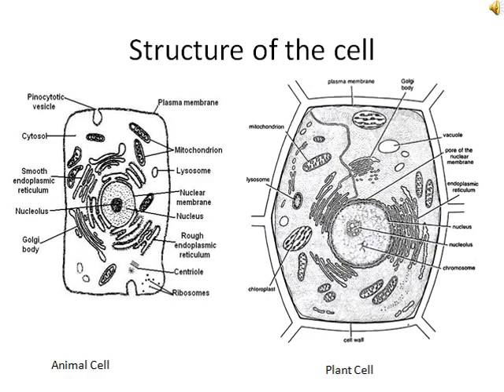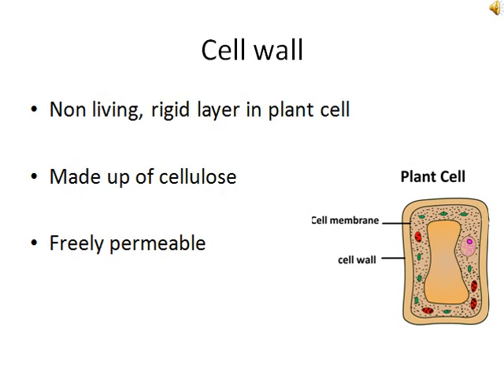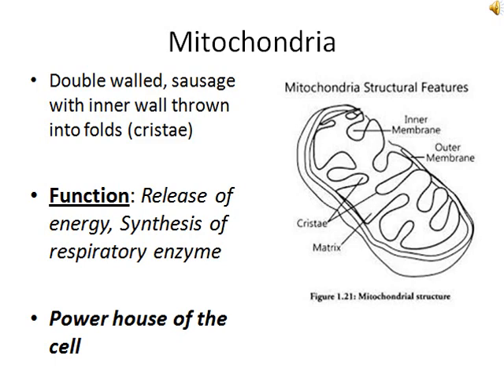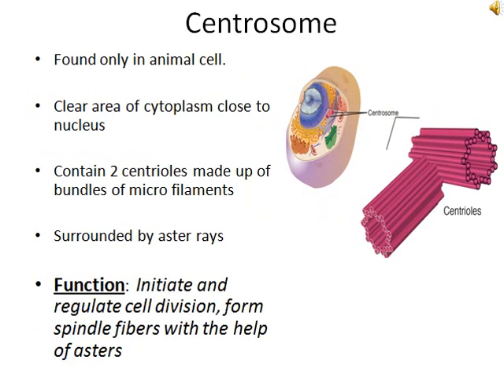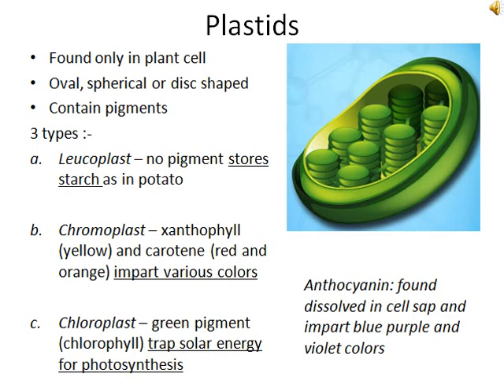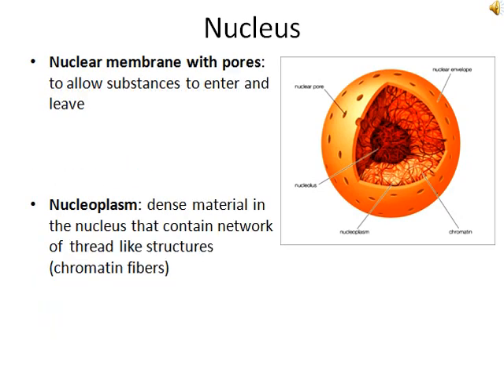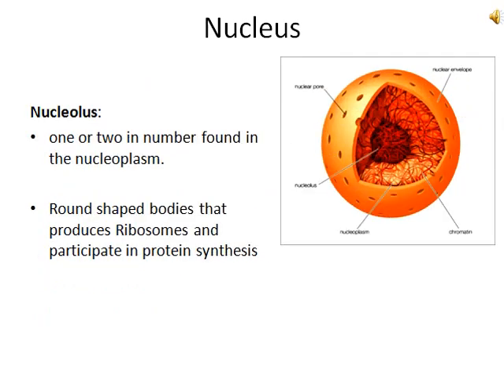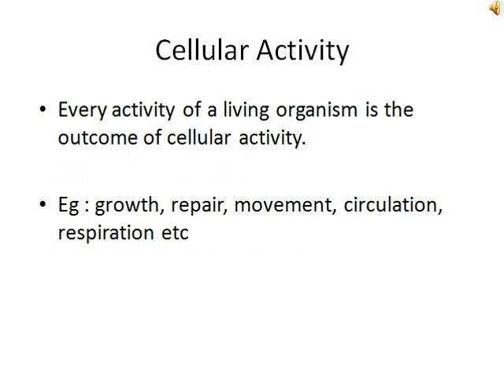ICSE 9 th biology unit 2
cell - the unit of life, cell organelles